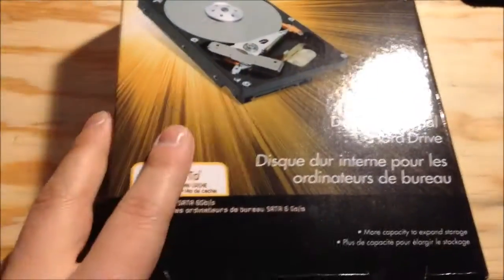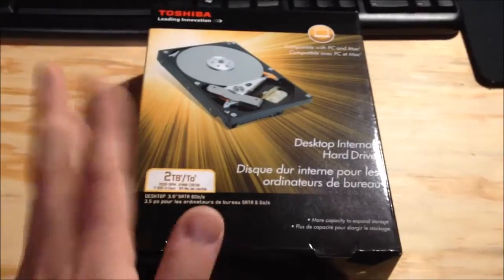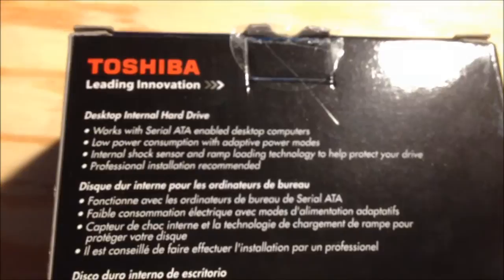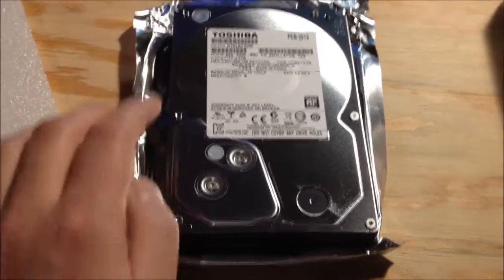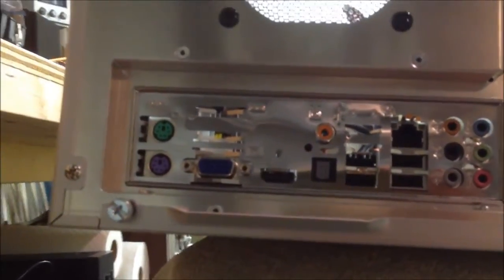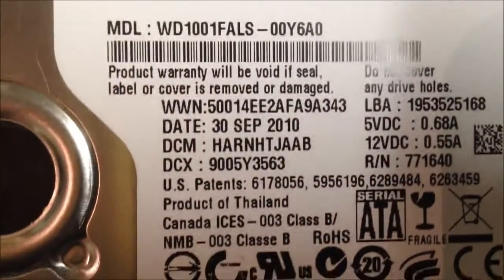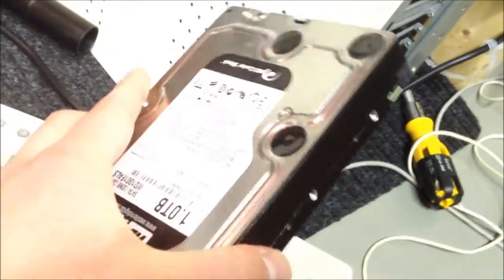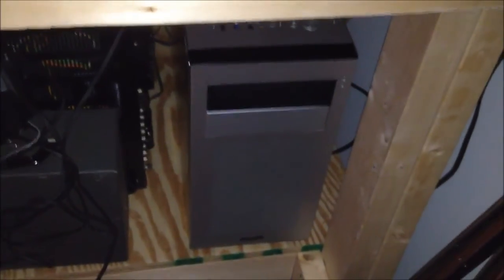File Server 5-14-2013: Hard Drive Upgrade & Data Migration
upgraded one of the hard drives in my file server with a brand you wouldn't expect to make 3.5" drives. turns out that Toshiba inherited Hitachi's tooling. the video explains it, just watch, lol.